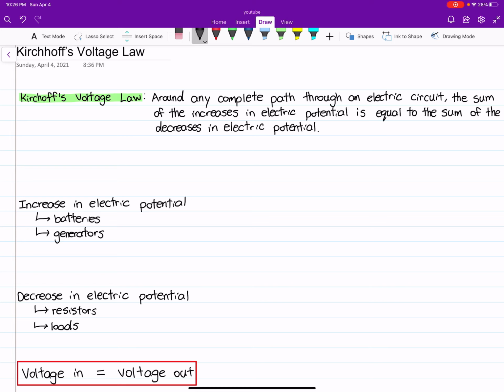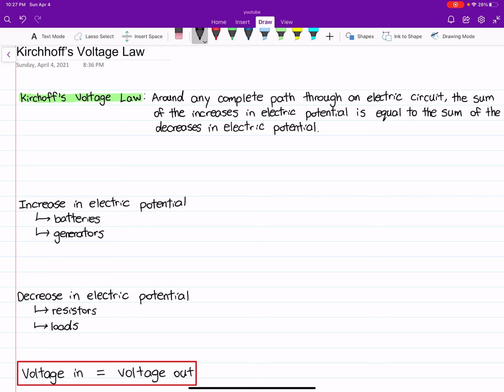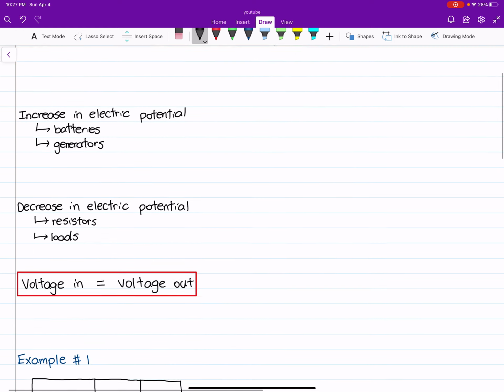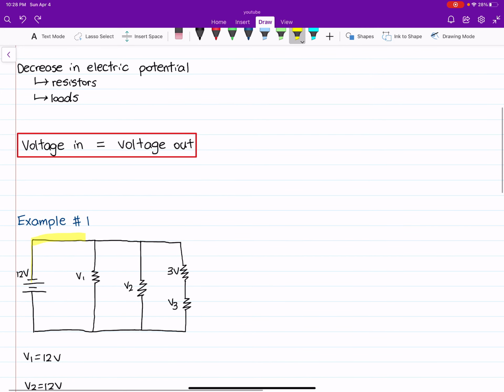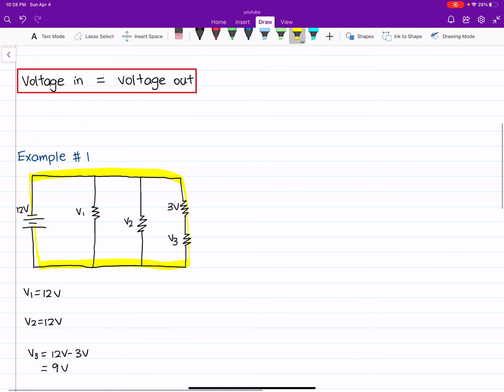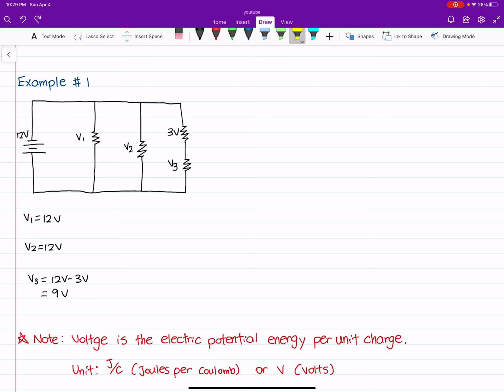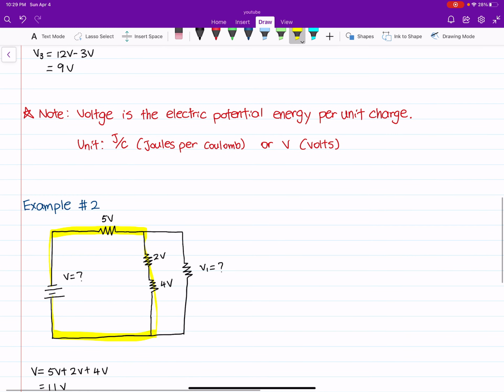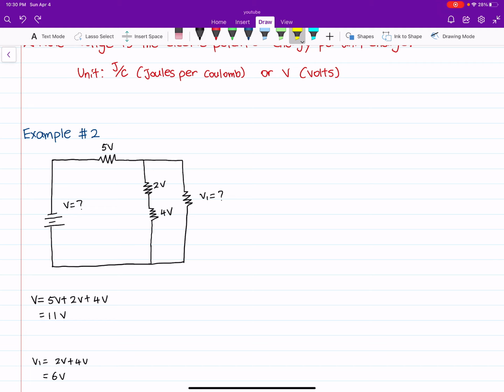Kirchhoff's Voltage Law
This video provides a basic introduction and understanding of Kirchhoff's voltage law, which states that voltage gain must be equal to voltage lost. This video also explains how to approach different types of problems surrounding this topic.